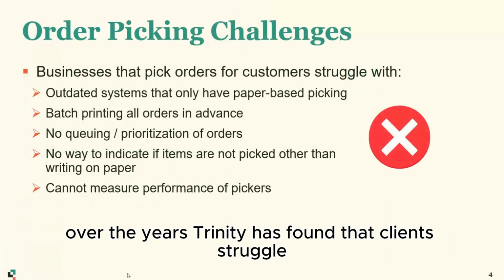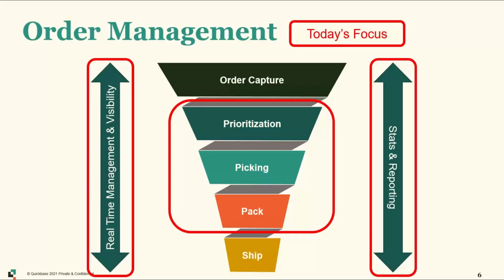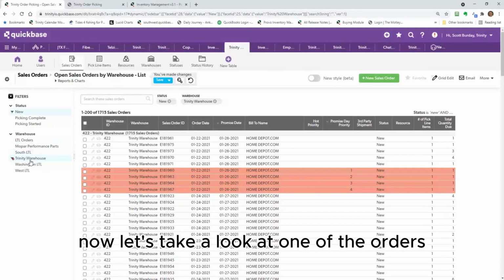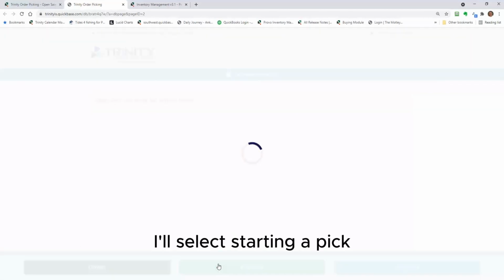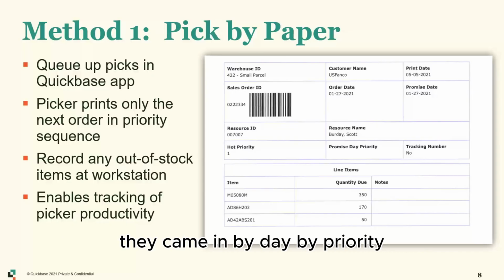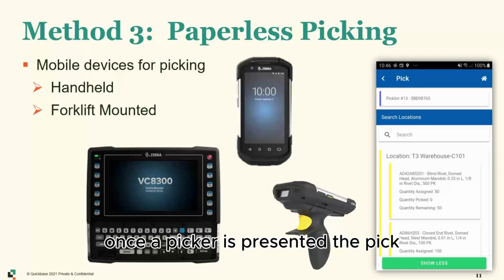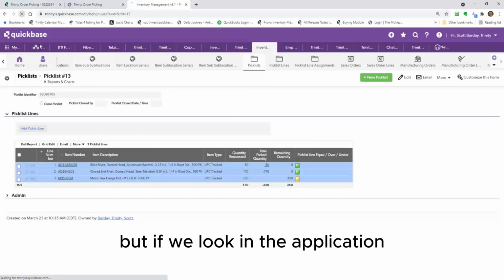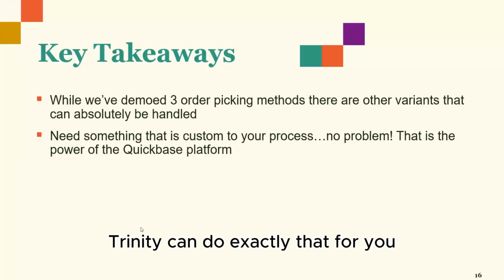Order Picking on the Quickbase Platform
In this demo, the Trinity team showcases a custom Quickbase solution designed to streamline and simplify order picking, from the moment an order is received to the moment it’s fulfilled. See how teams can eliminate bottlenecks, reduce errors, and gain full visibility into warehouse workflows.